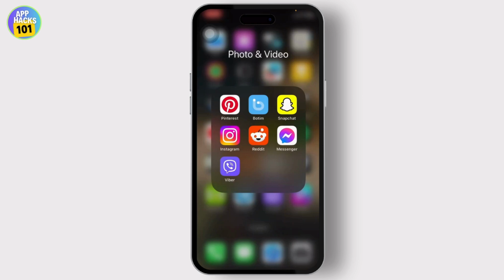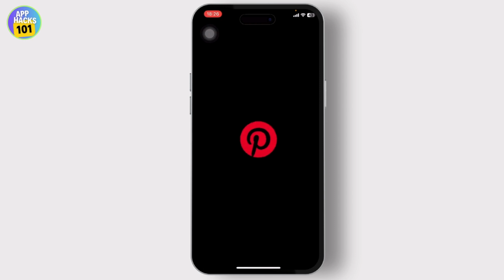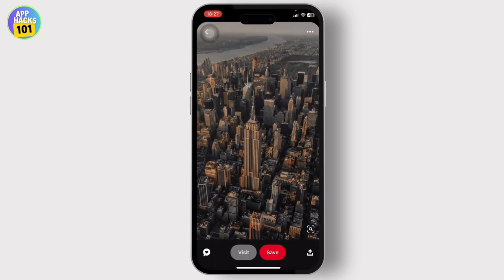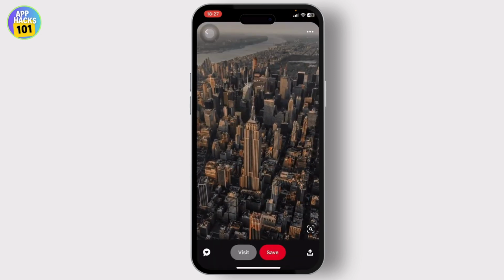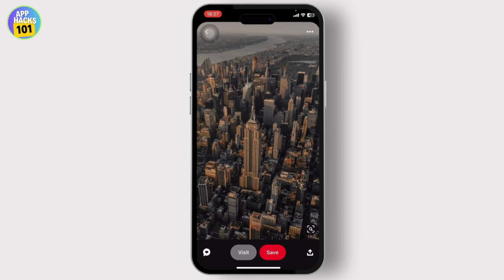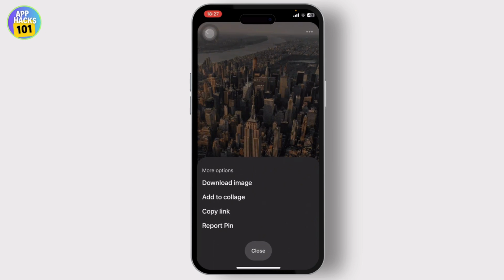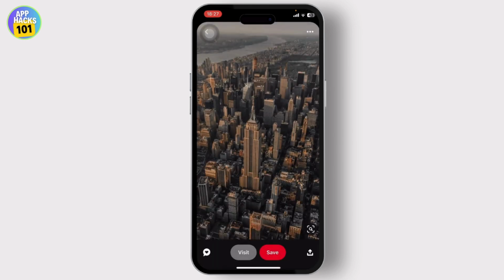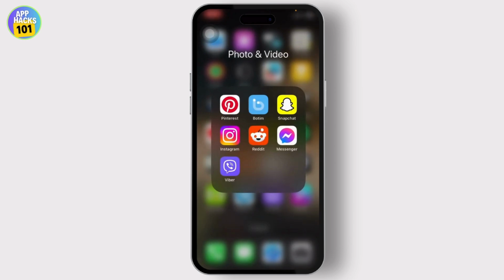How To Save Pinterest Pictures To Gallery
Learn how to save Pinterest pictures to your gallery in this comprehensive step-by-step tutorial! Whether you're looking to download your favorite images or save them for later, we’ve got you covered.

In this video, you'll discover how to save pictures from Pinterest to your gallery, including tips for both iPhone and Android users. You'll also learn about downloading Pinterest videos for your collection.

0:25 Step 1: Navigating Pinterest
0:50 Step 2: Saving Images to Your Gallery